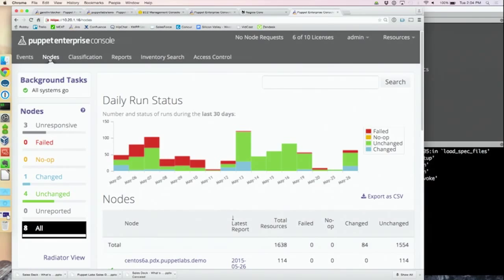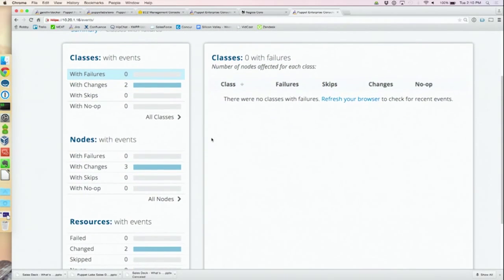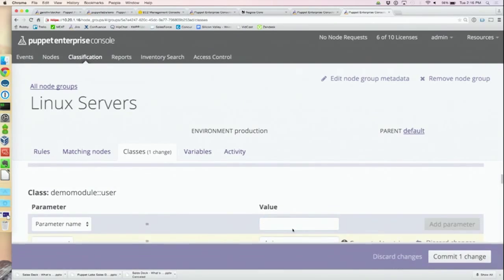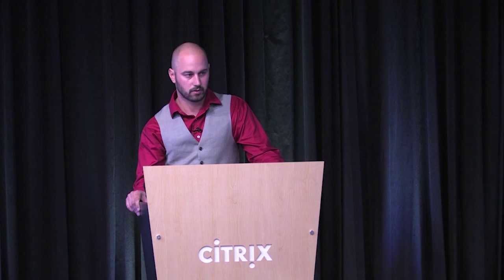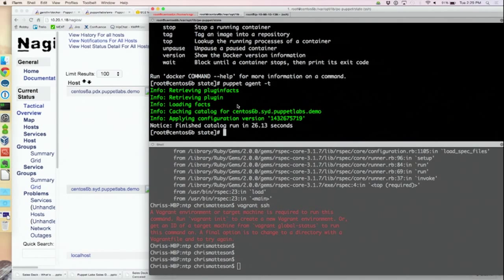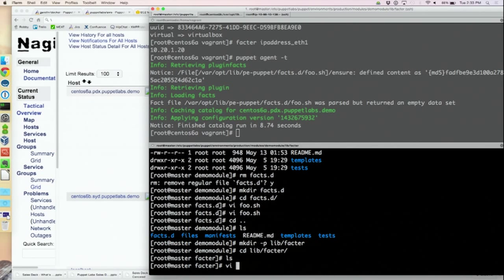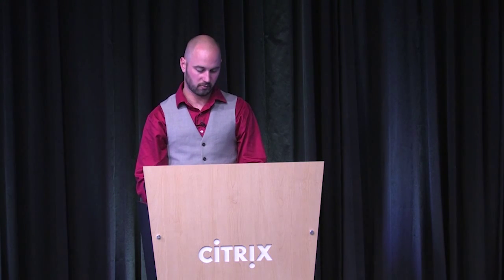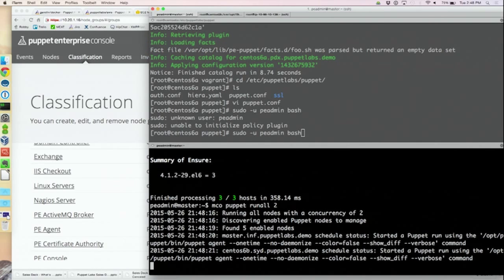Puppet Camp Silicon Valley 2015: Demo of Puppet Enterprise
Talk given by Chris Matteson.